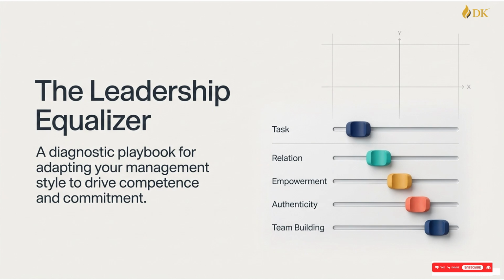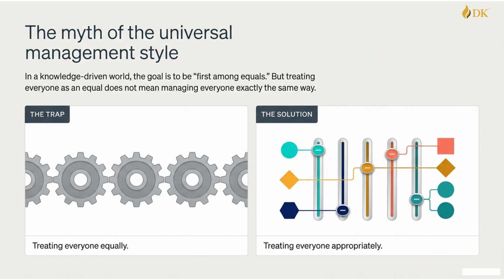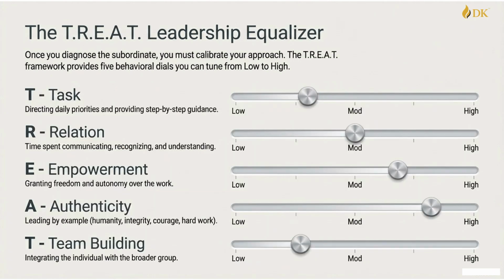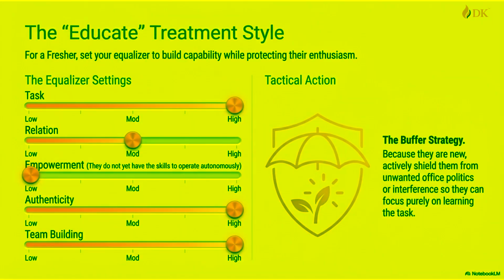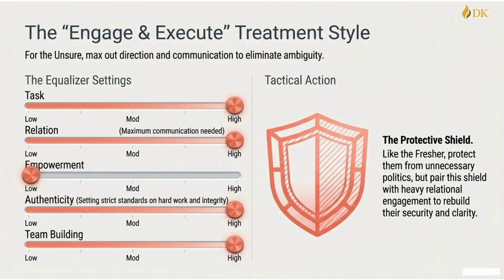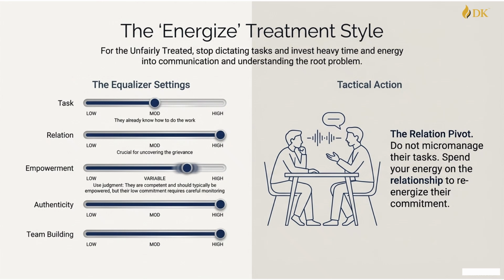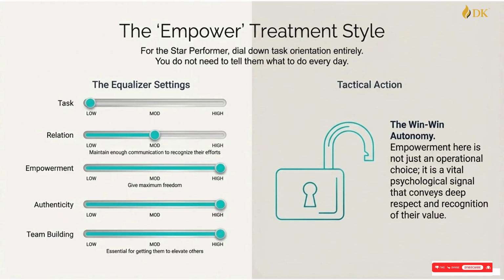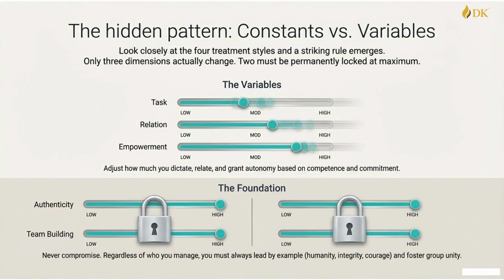Are You Managing Your Team Wrong? | Leadership Equalizer Explain | DK Educare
This video introduces the Leadership Equalizer, a diagnostic model for adapting different leadership styles to individual team member competence and commitment. It provides valuable management tips for navigating various team dynamics, ultimately fostering organizational growth. Understanding the nuances of leadership and management is essential for effective team management.

Every leader grows by learning, reflecting, and taking action. Thanks for being part of this journey! 🚀

• Treatment Leadership Style
• Leadership Equalizer [Sources 4, 8; Conversation History]
• TREAT Dimensions (Task, Relationship, Empowerment, Authenticity, Team Building)
• Competence
• Commitment
• First Among Equals
• Star Performers
• Freshers
• Unsure
• Unfairly Treated
• Educate Style
• Engage & Execute Style
• Energize Style
• Empower Style
• Task Orientation
• Relationship Orientation
• Empowerment
• Authenticity
• Team Building
treatment leadership style kya hai